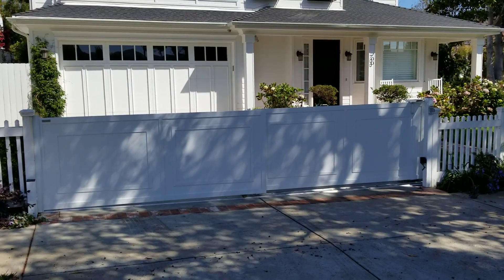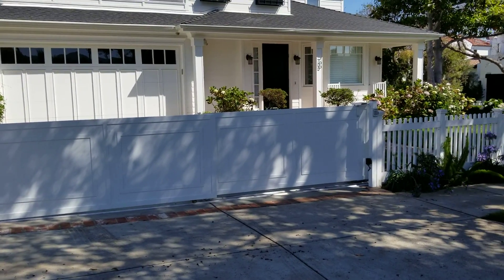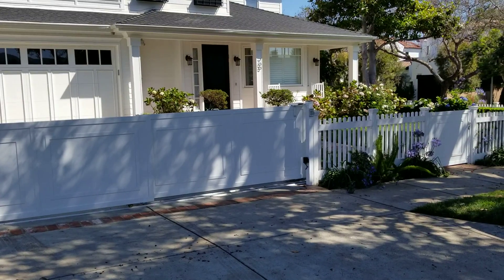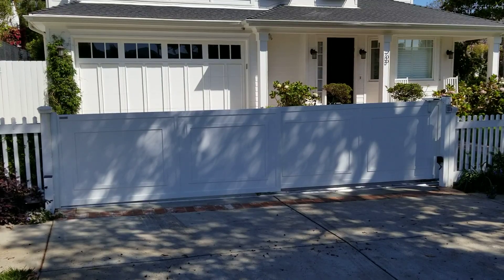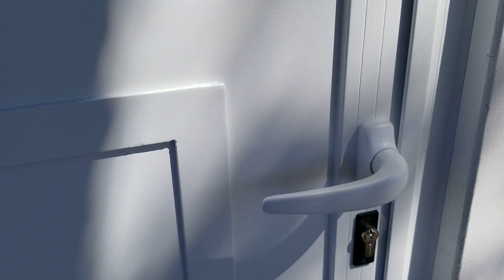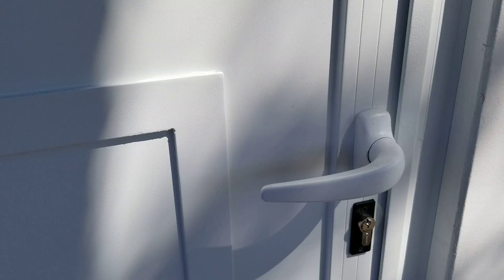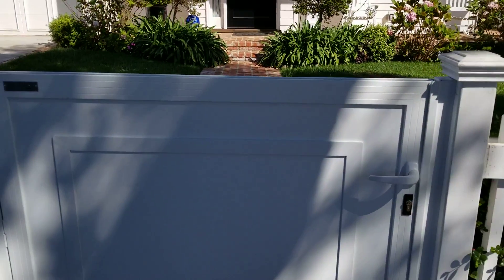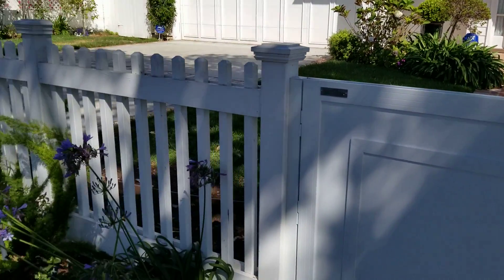B. G. Palisades Gate